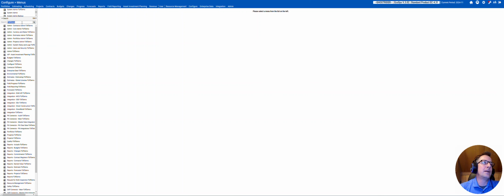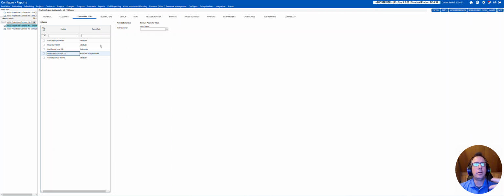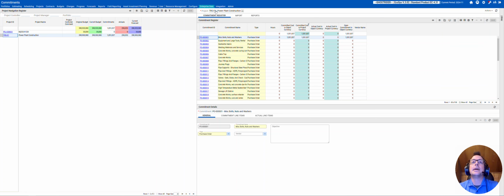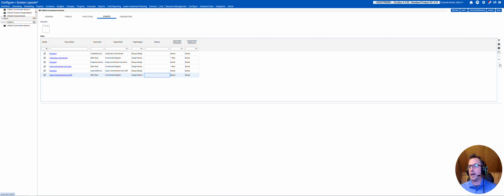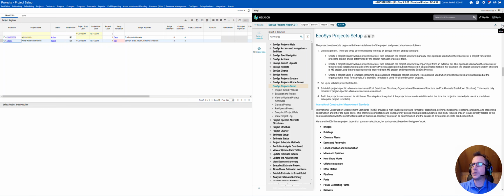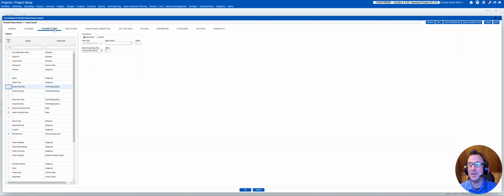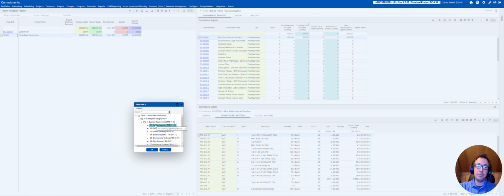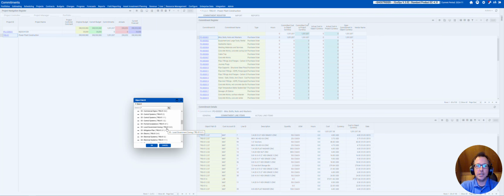EcoSys EPP 9.3.x - My Top Ten Favorite New QoL Features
A "just for fun" (as well as to encourage folks to consider upgrading to 9.3.x in the nearer term) review of my ten favorite new quality-of-life (QoL) features within EcoSys 9.3.x